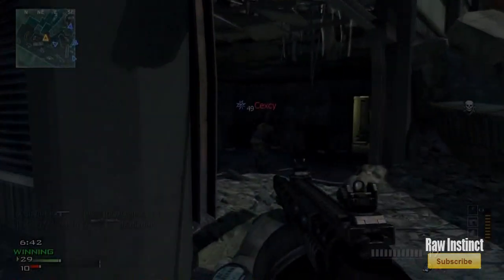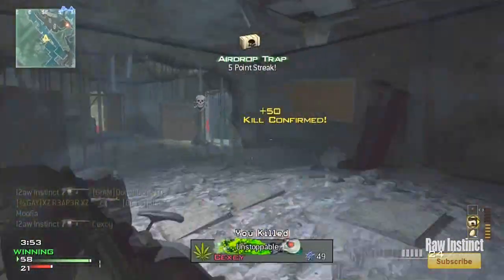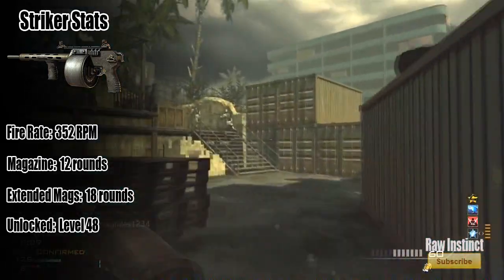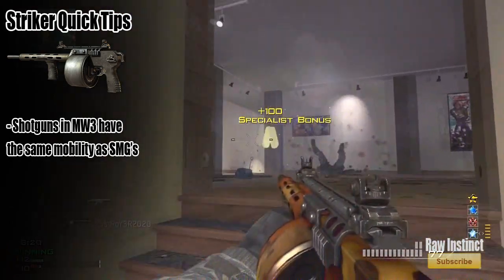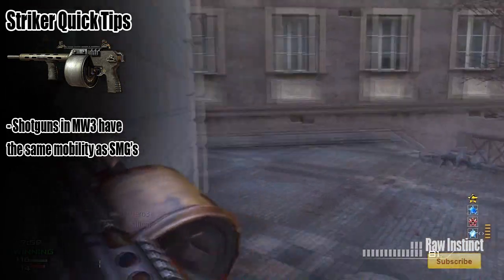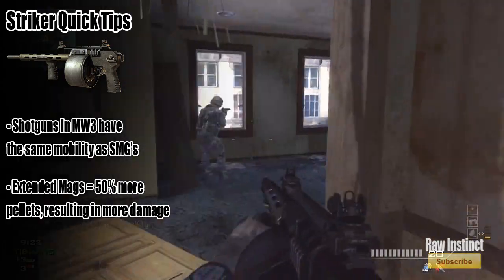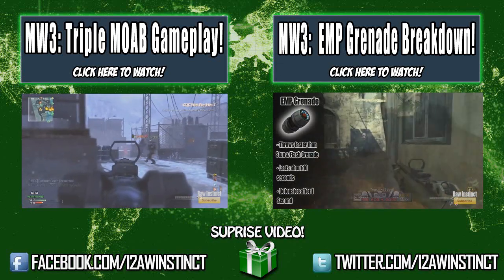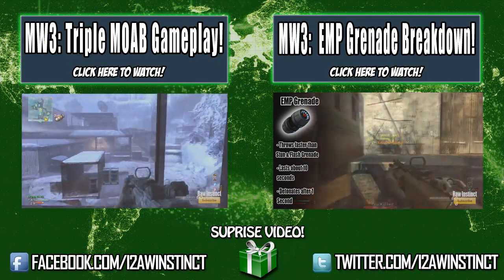MW3: BEST SHOTGUN in Modern Warfare 3 - Best Gun to Use in MW3 (Striker)